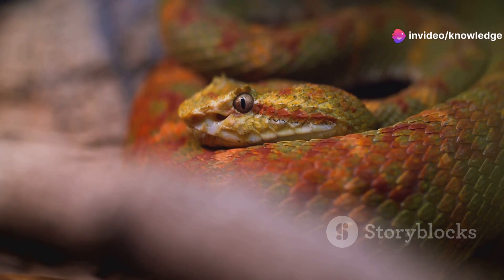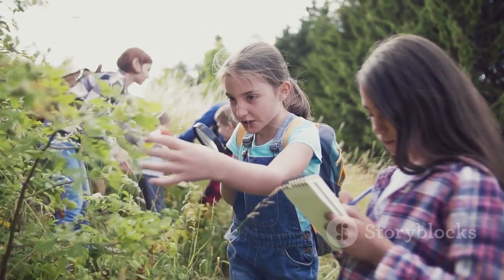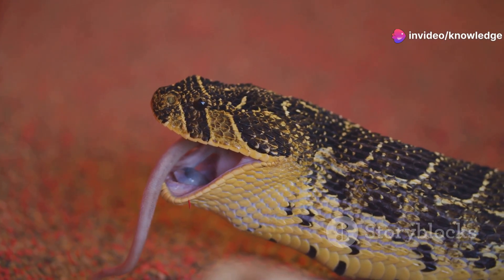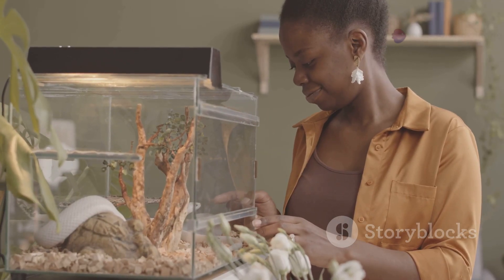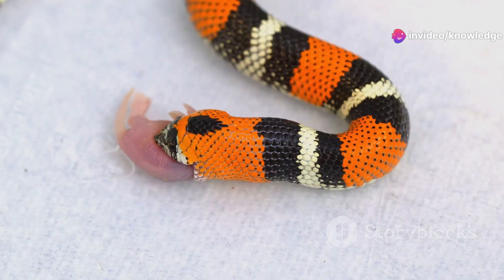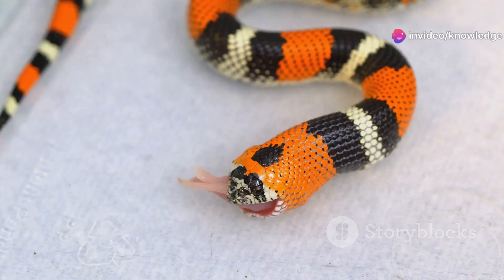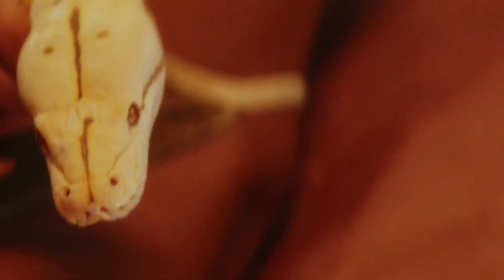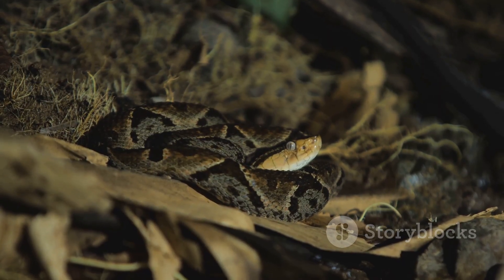Corn Snake vs Coral Snake: Spot the Difference & Stay Safe!CornVsCoralSnake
Confused between corn snakes and coral snakes? Discover the key differences in this comprehensive guide! Learn how to safely identify these strikingly colored reptiles—only one is dangerous. We break down the unique features of corn snakes, known for their gentle nature and role in rodent control, and the highly venomous coral snake, famous for its bold warning colors. Find out how to use visual cues, rhymes, and safety tips to avoid risky encounters, and understand how both species fit into their natural habitat. Whether you're a pet lover or nature enthusiast, this video will help you appreciate and safely coexist with these fascinating snakes.